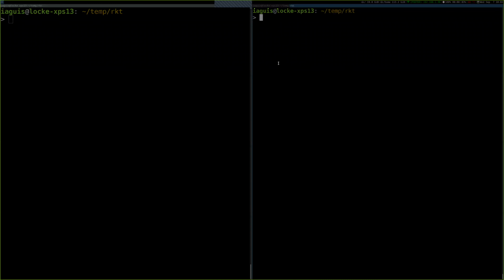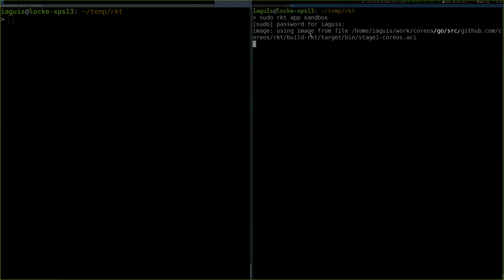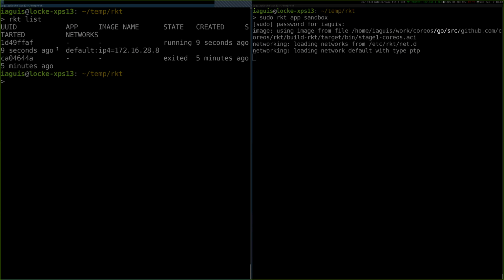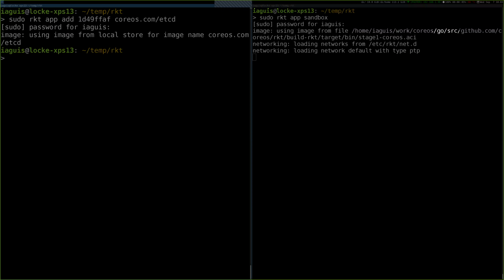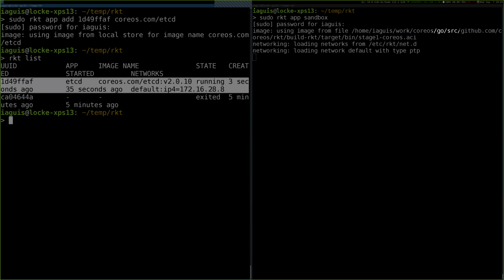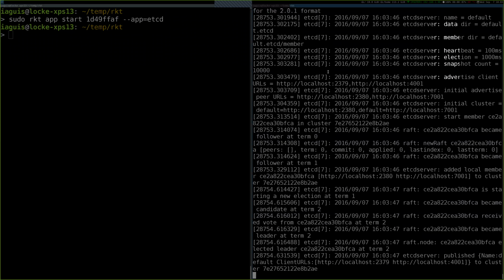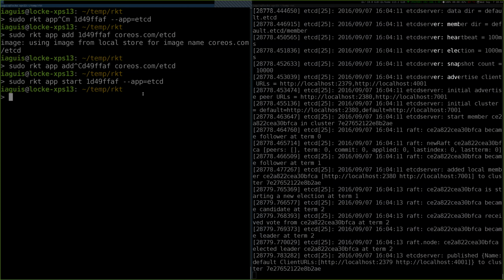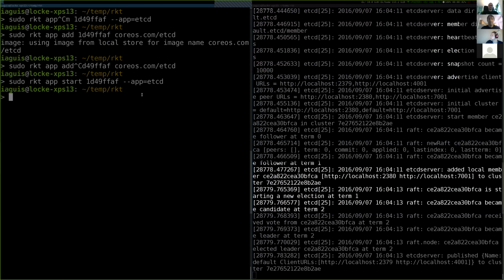rkt community sync #18 (2016-09-07)